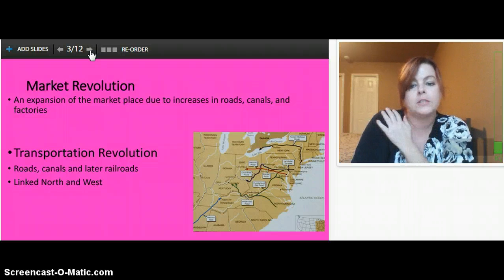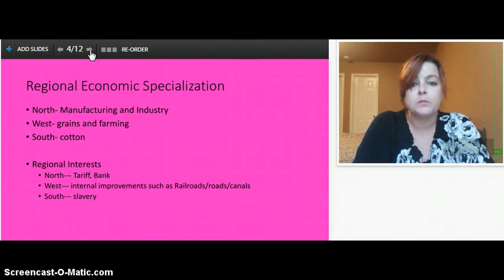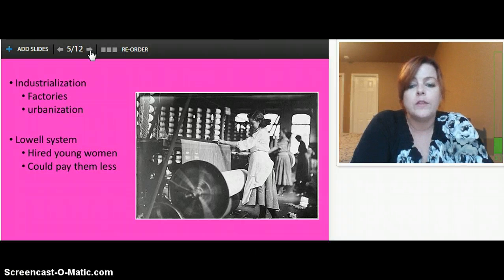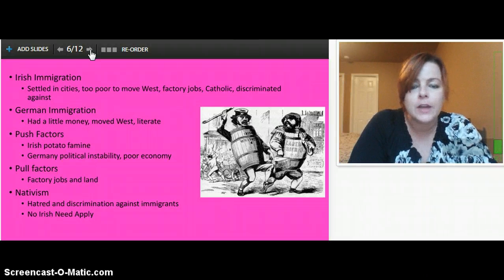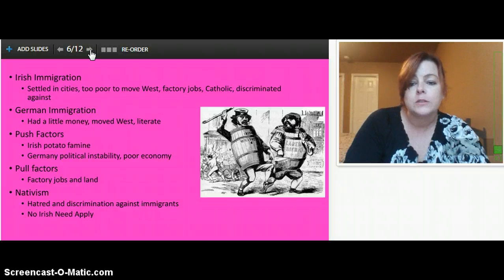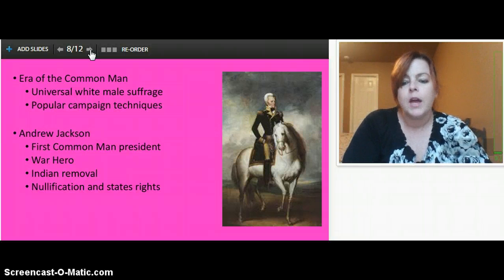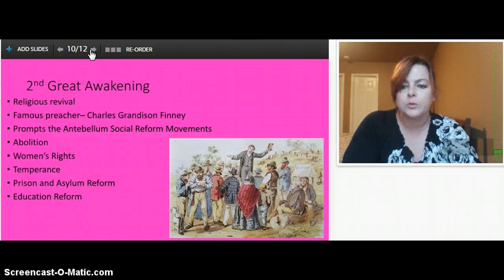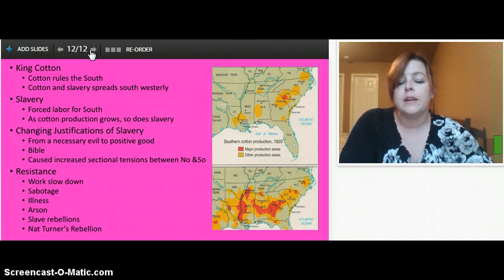APUSH Unit 4 Test Review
Ace the Unit 4 or period 4 test in AP US History